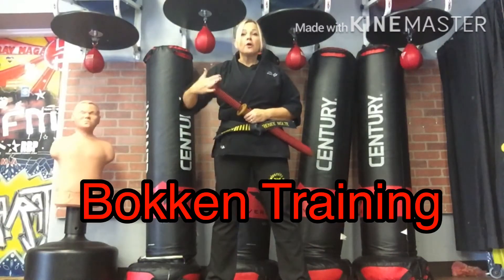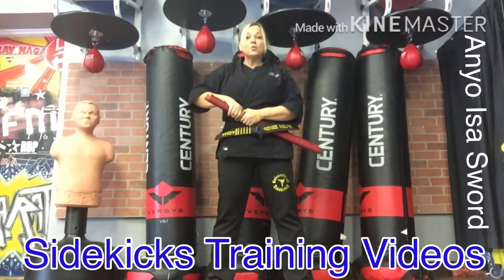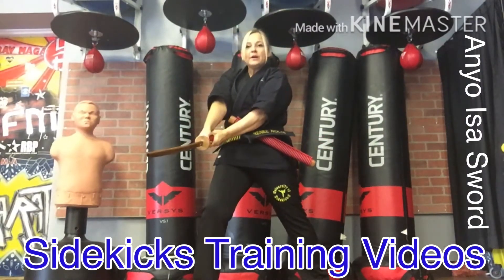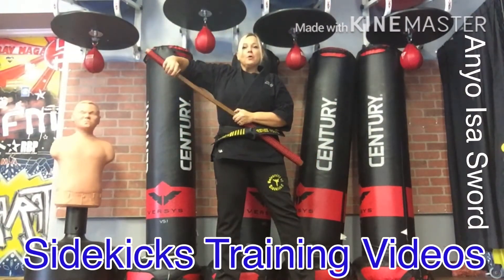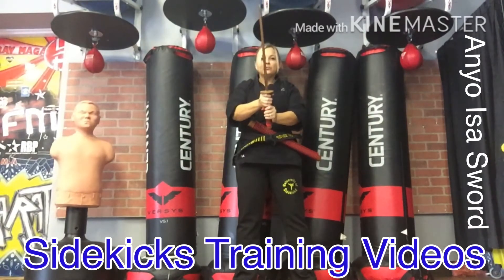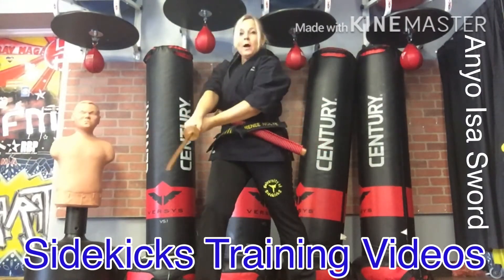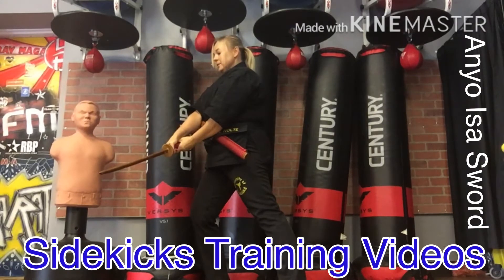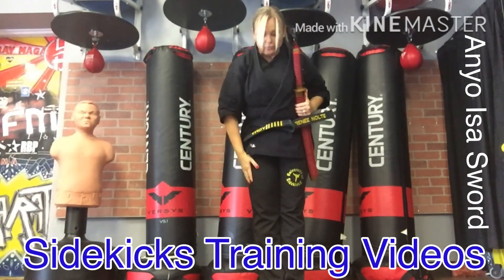Bokken Anyo Isa Part I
From Modern Arnis, the Kata Anyo Isa is coupled with the Sword. For safety we are using the Bokken. If you need to order a Bokken please let me know we also have orders that haven’t been picked up.
 This is a short study but non the less powerful. Practice each move and then combine all the steps for a beautiful and powerful Bokken Anyo Isa!